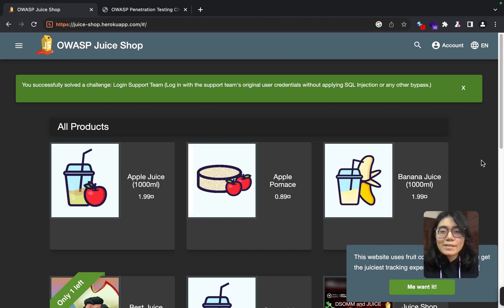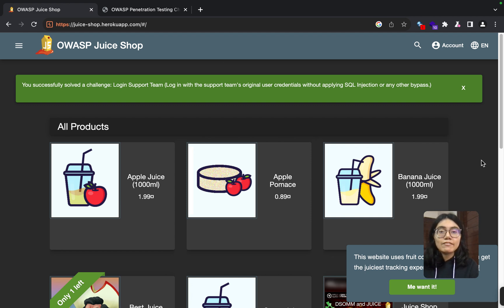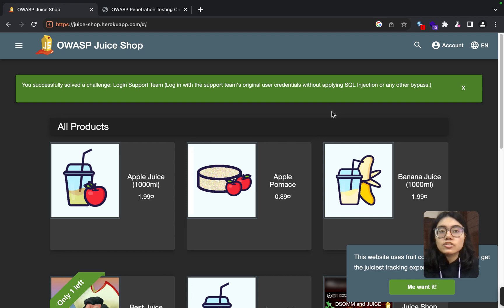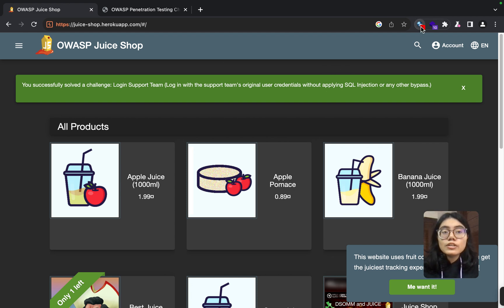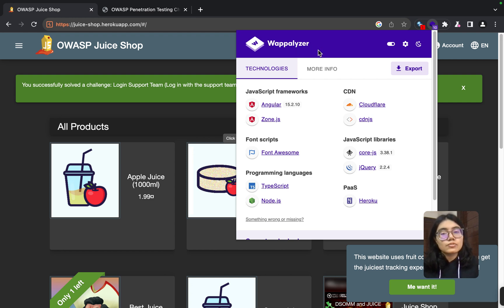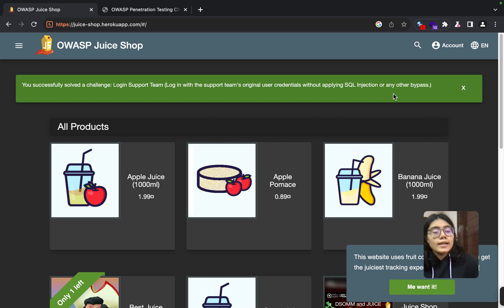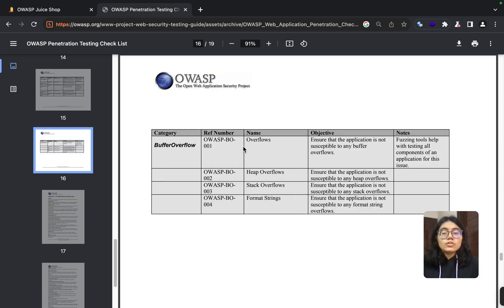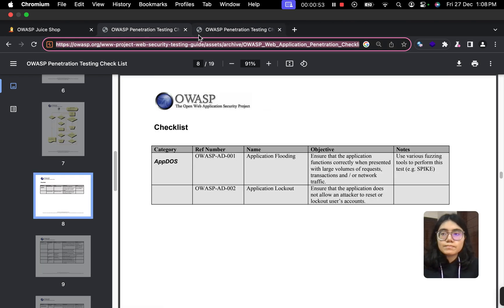Web Application Security Assessment on a Real-Life Website as a Cyber Professional | Part 1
Ethical hacking of a real life web app | How to perform penetration testing as a professional.